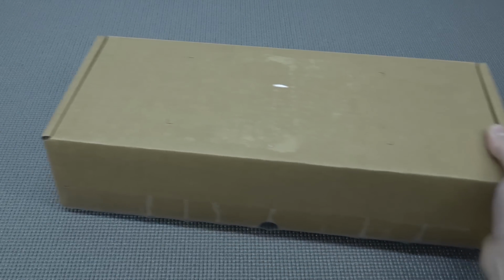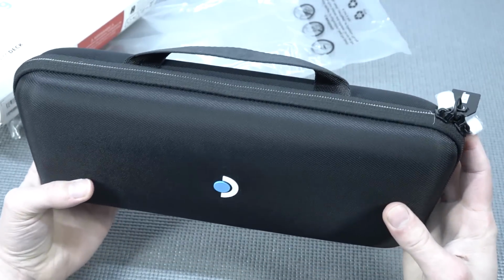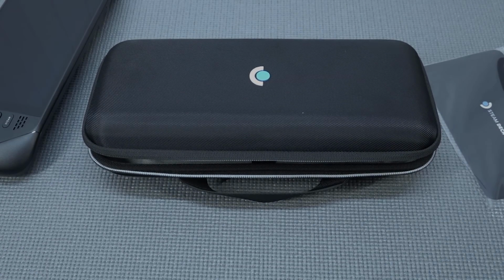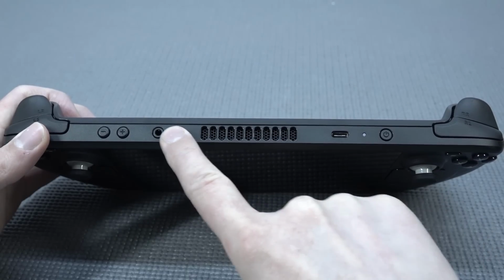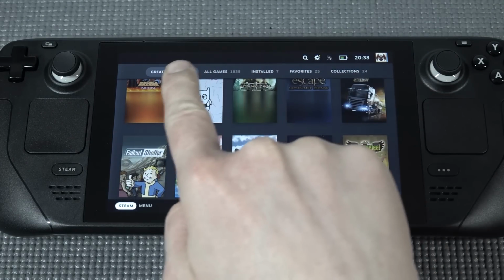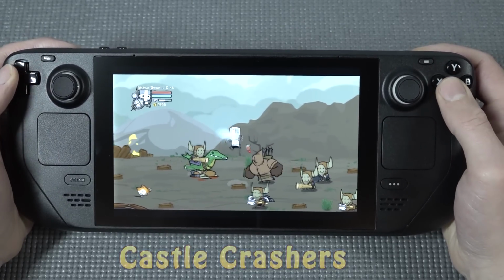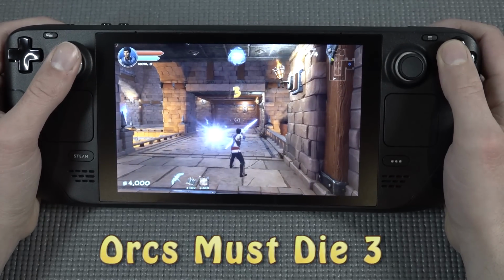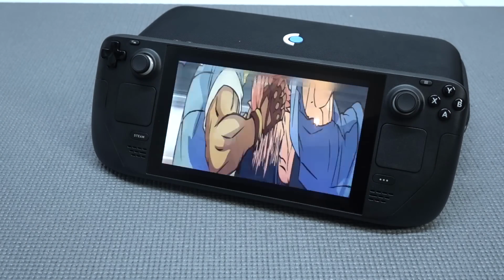Steam Deck 512gb Edition Unboxing - Join Me On This Experience !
Let's Unbox, Setup and play some on the Steam Deck and let's see what is this hype is all about 😲 Is this the Ultimate Handheld for 2022 ?

Steam Deck Accessories

Naughty Skipping: 0:00
Unboxing Time: 0:58
Handheld Overview: 3:27
Setup Time: 5:17
Steam OS Overview: 6:21
Game Testing: 7:57
Conclusion: 11:21